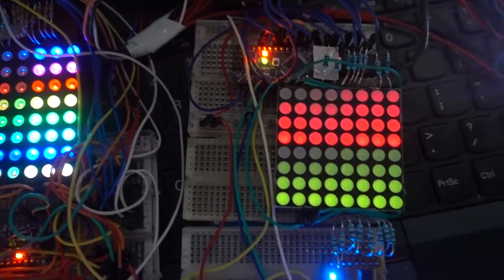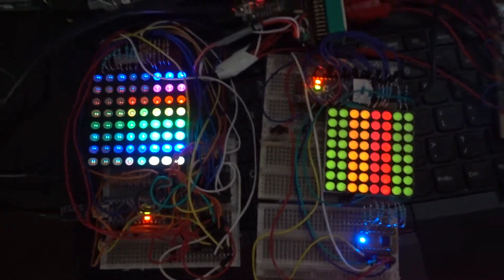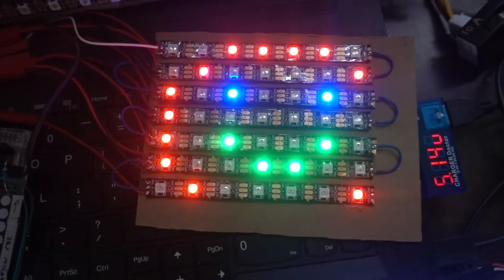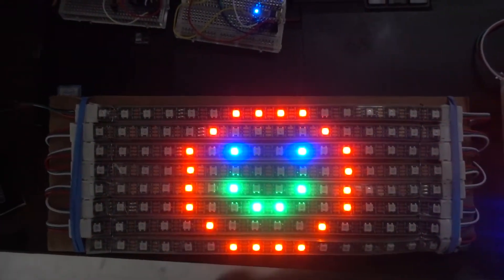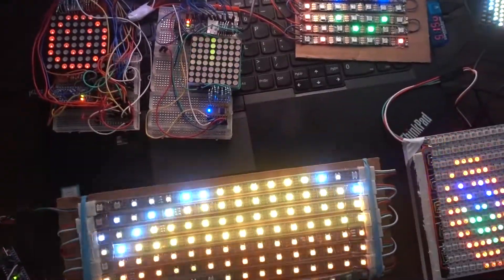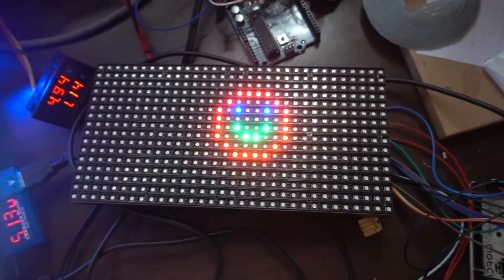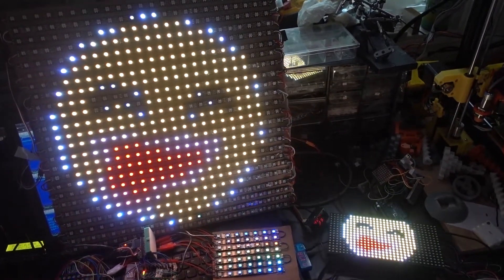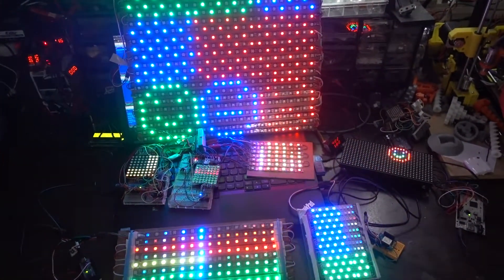Adafruit::GFX + NeoMatrix + Adafruit RGB Matrix Panel Demo